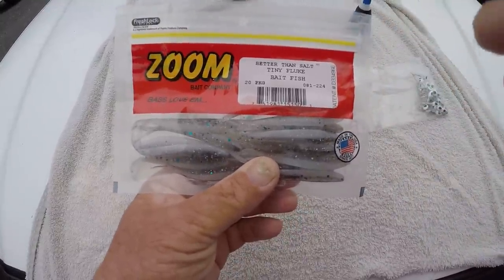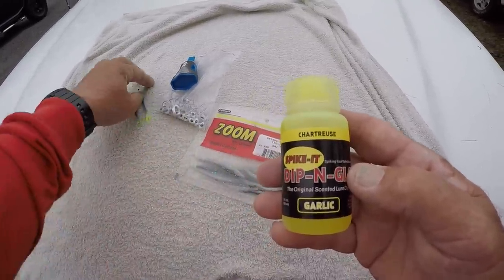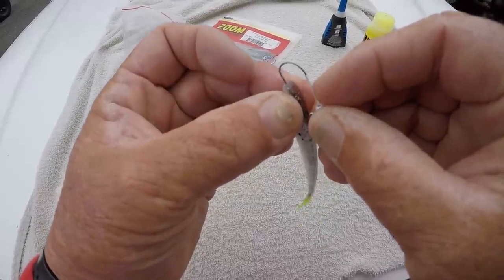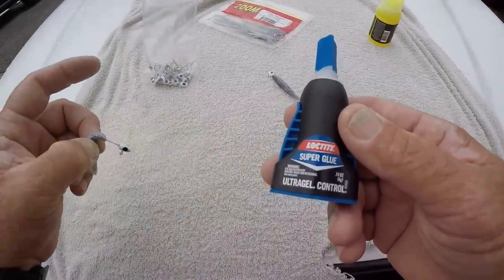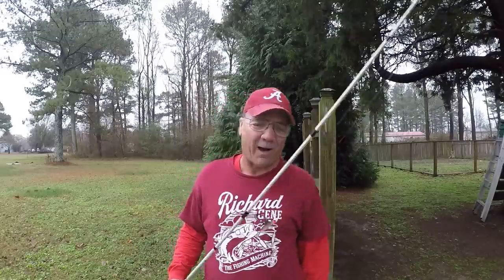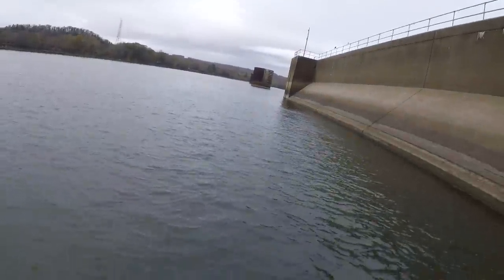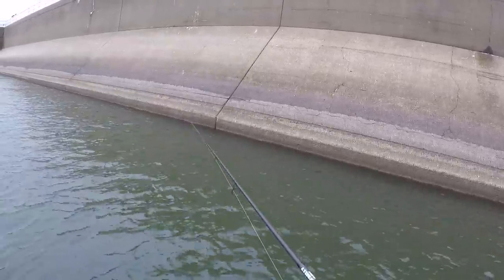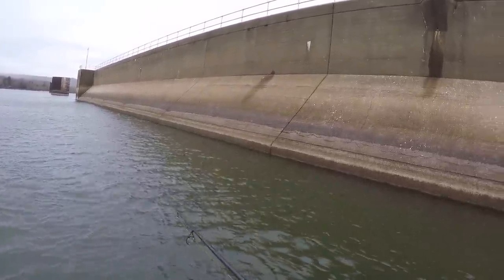THE Fishing Lure That WILL Catch ANYTHING That Swims! (Crappie, Bass, Catfish & A Whole Lot More!)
2 CHRONICLES 7:14
If my people, who are called by my name,
will humble themselves and pray and seek my
face and turn from their wicked ways, then I
will hear from heaven, and I will forgive their
sin and will heal their land.